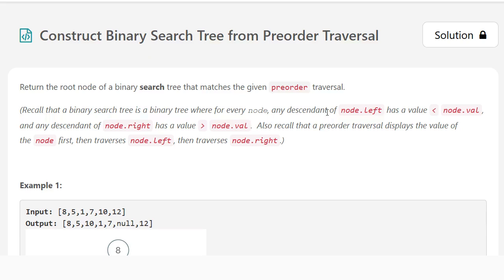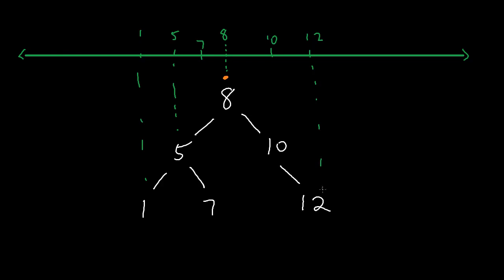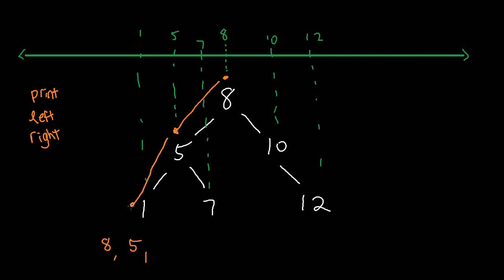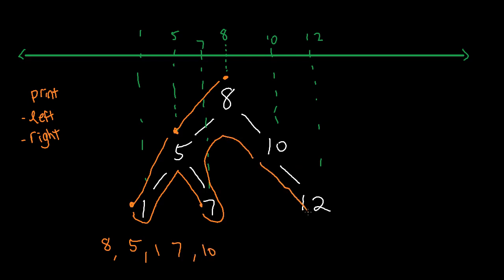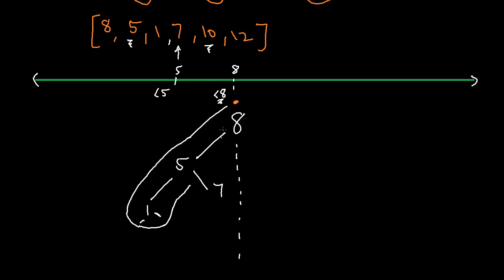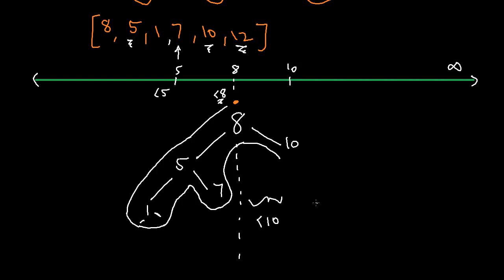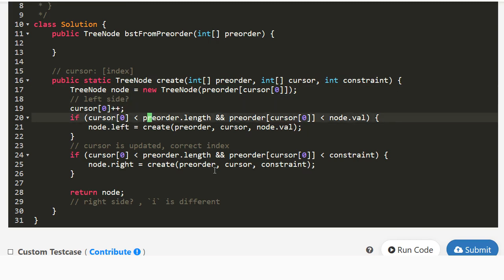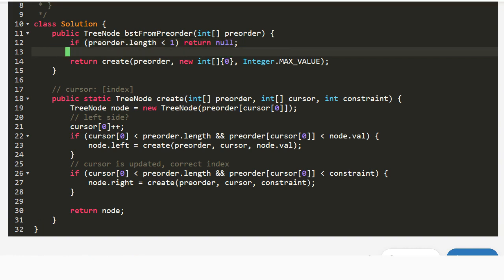Construct BST from Preorder Traversal - LeetCode 1008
1008. Construct Binary Search Tree from Preorder Traversal - LeetCode

In this video we go over:
- refresher on binary search tree
- refresher on preorder traversal
- recursive solution that follows the preorder traversal
- analyzing the runtime to get O(n)